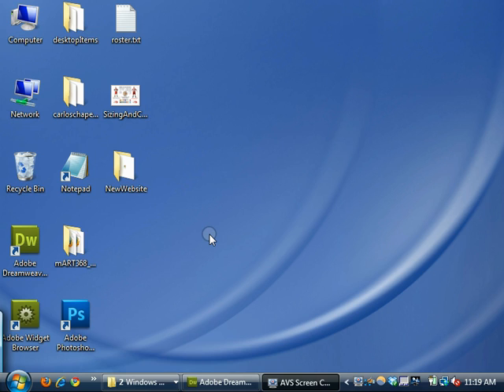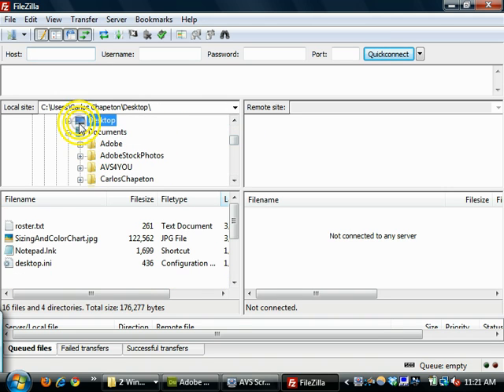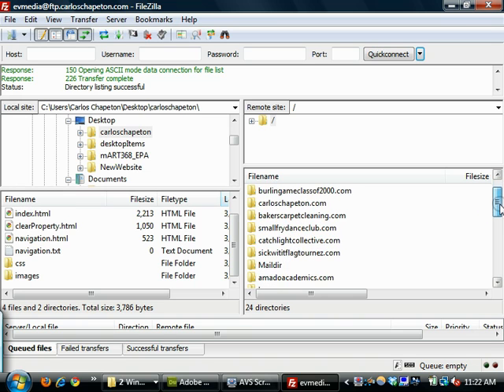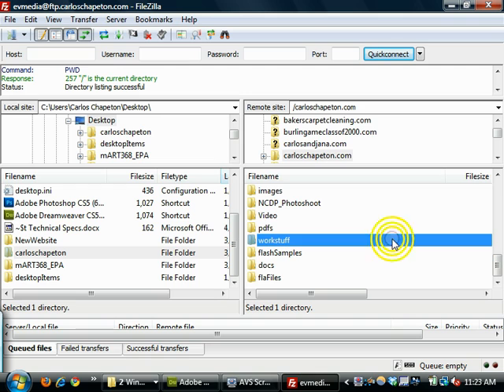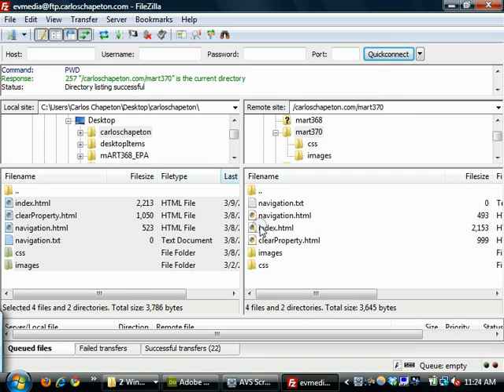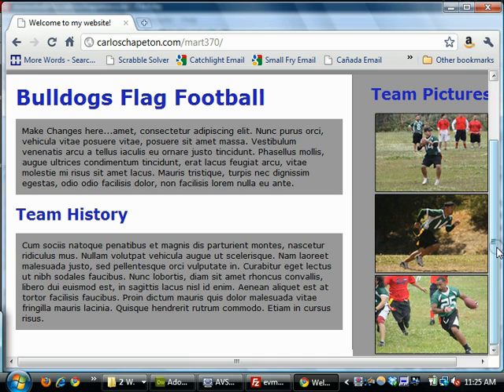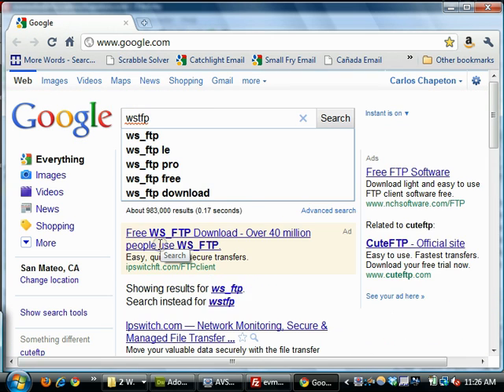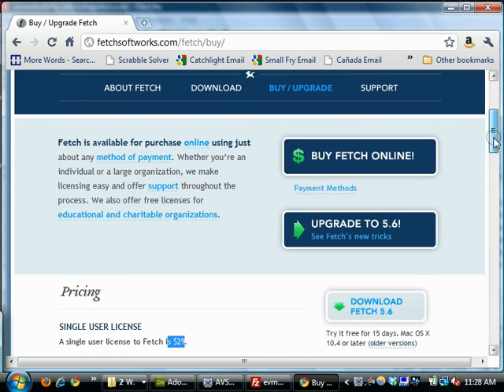Quick HTML/CSS Tutorials:Uploading Files to Servers